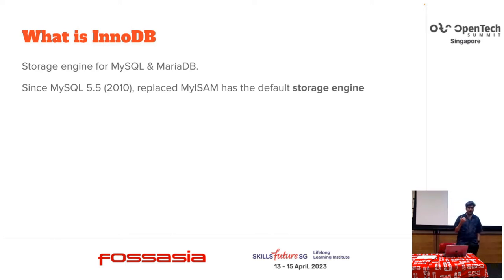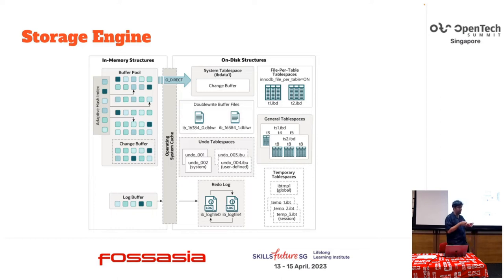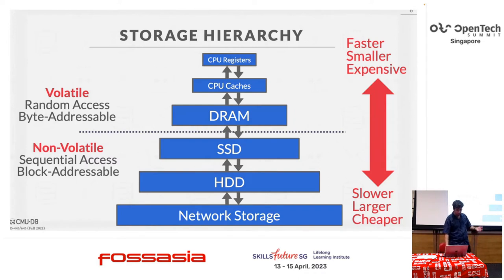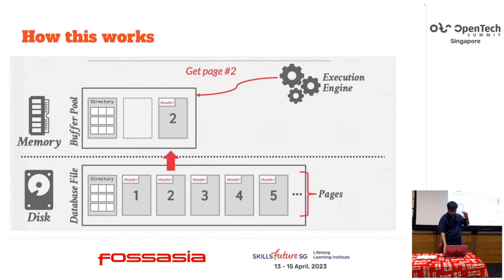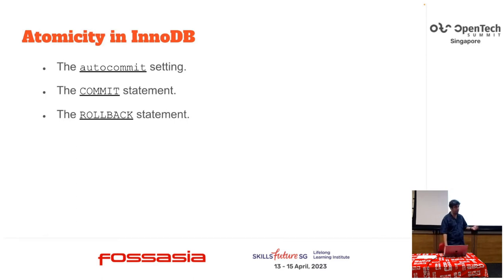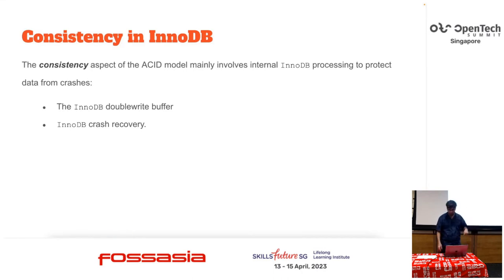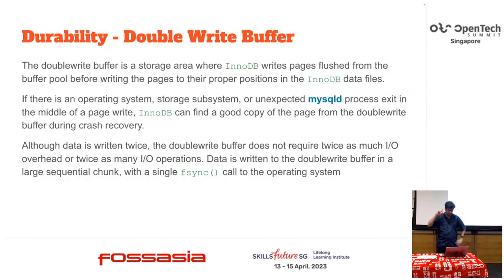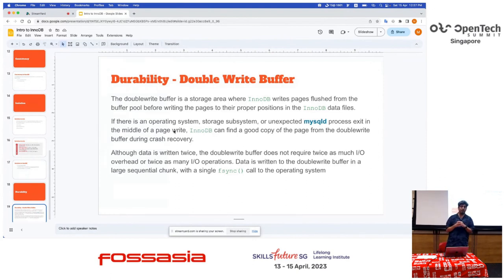MySQL’s InnoDB Storage Engine - Omer Iqbal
This talk takes a dive into the architecture of MySQL’s InnoDB storage engine. From in memory and on disk structures to the various locking strategies used to provide transactions, this talk aims to let you understand why your queries might be running slower than you’d expect.

Omer Iqbal
Tech Lead Manager, Tiktok
Full stack engineer with a passion for building engineering teams, scalable systems and optimizing system performance. Gets very excited in discussions around distributed systems, rust, kubernetes, networking, functional programming, compilers, GPUs, media codecs and mobile app development.

Has a passion for digging deep to find real root causes.